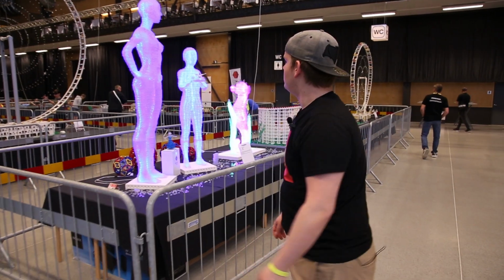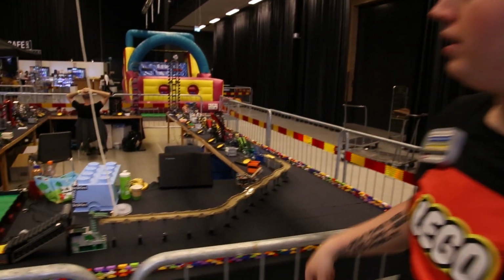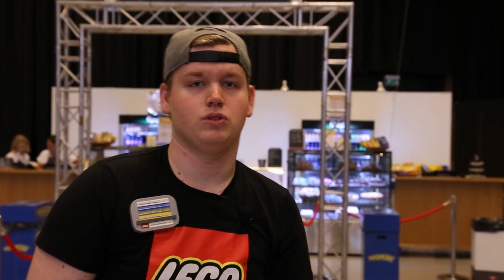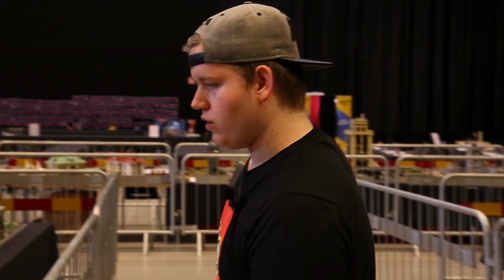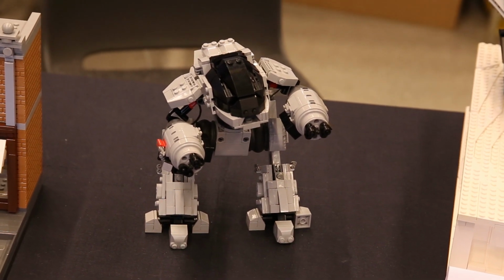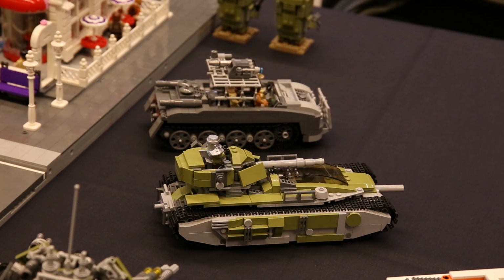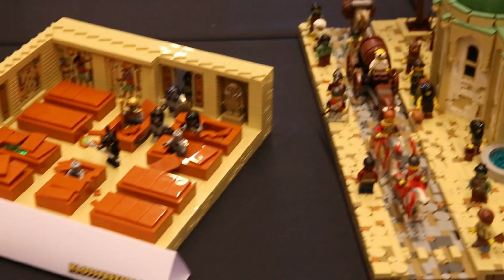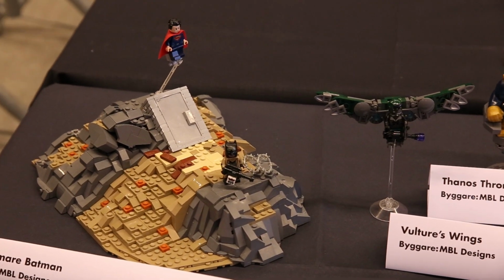Tour Klossfestivalen 2019 - Swedish AFOLs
MBL Designs and Swedish AFOLs gives you a nice walktrough tour of the Klossfestivalen 2019 exhibition in Örebro, Sweden.
See the work of some of the best builders Sweden has to offer.

Featured on Beyond The Brick.